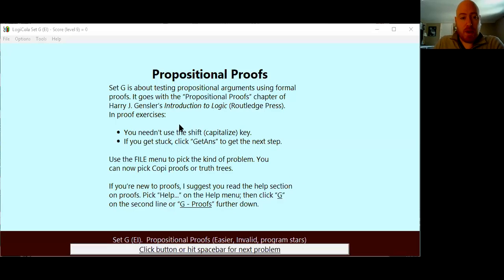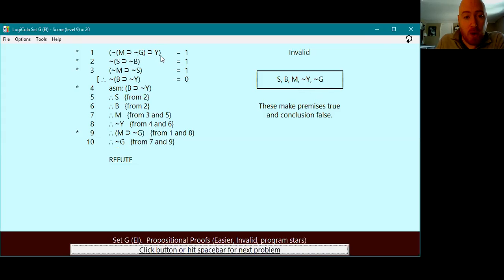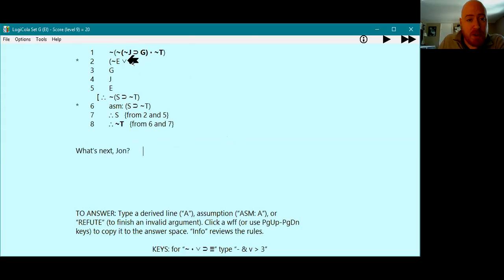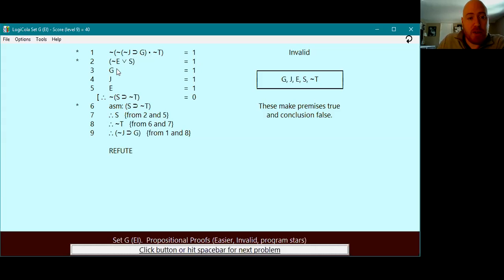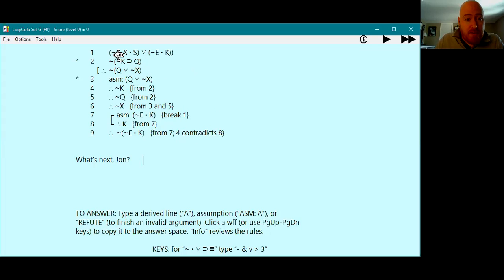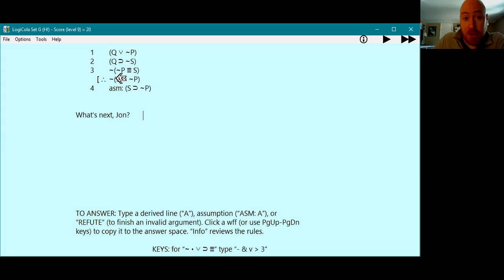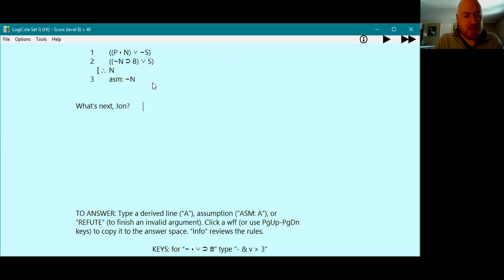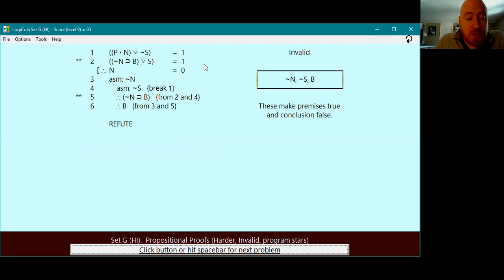Introducing Refutations in Propositional Logic